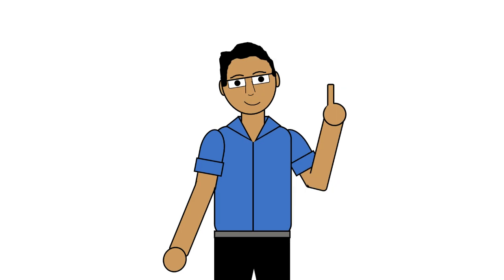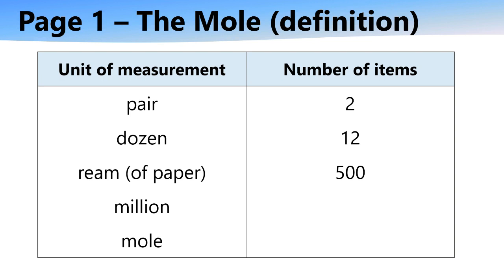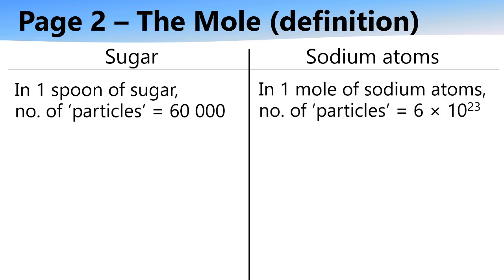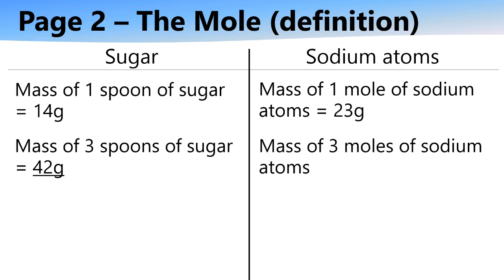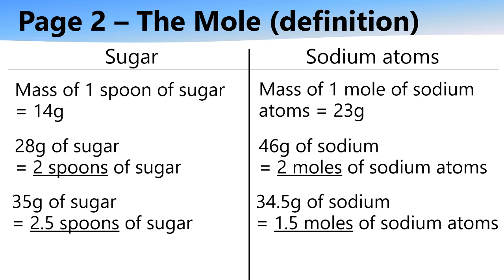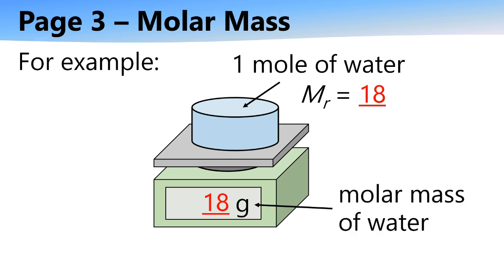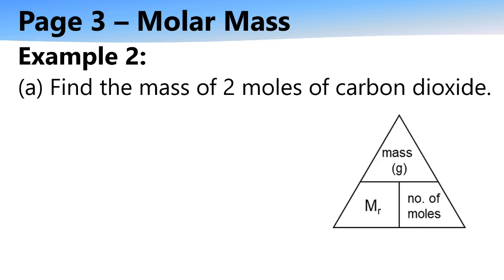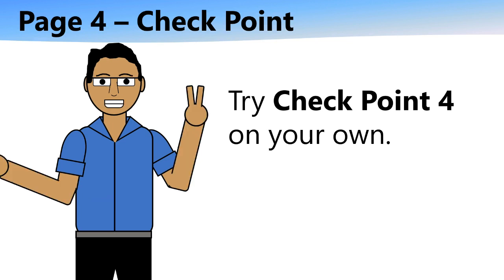Mole Concept: The Mole and Molar Mass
Lesson 8B (Part 1) discussing:
- The definition of a mole
- The definition of molar mass
- The relationship between number of moles and mass of substance